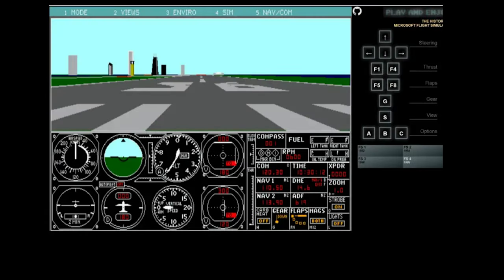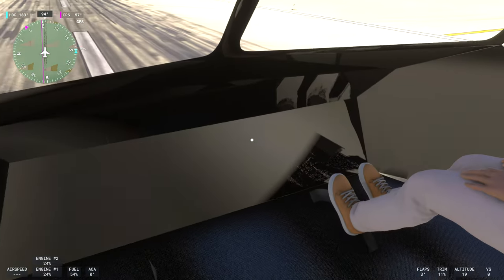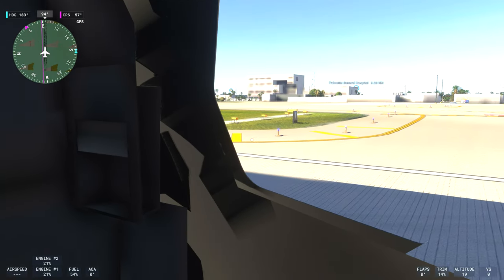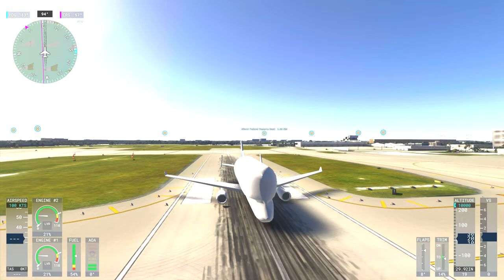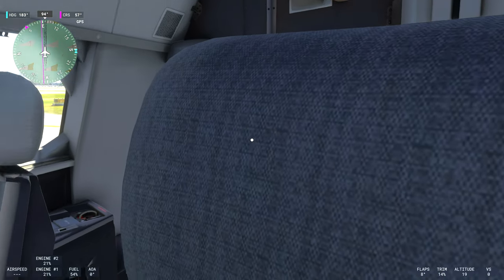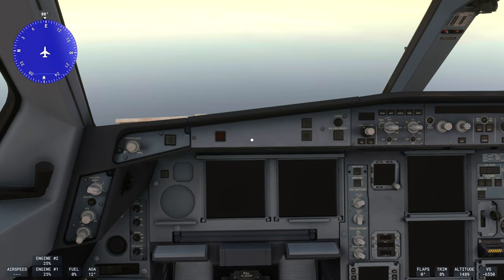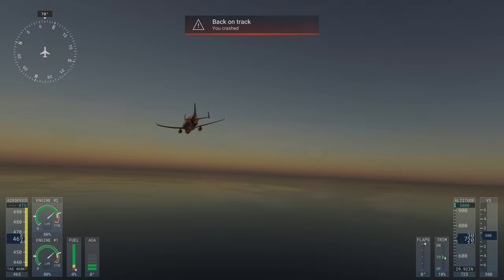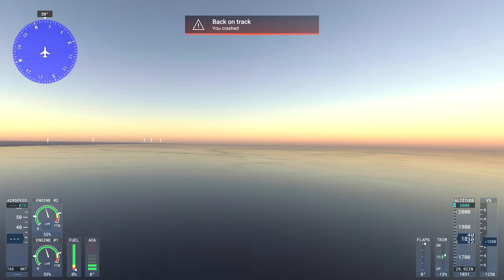Watch this BEFORE YOU BUY MSFS 2024 | Xbox Series X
Turtle Beach Stealth 700 Gen 2

Alienware R15